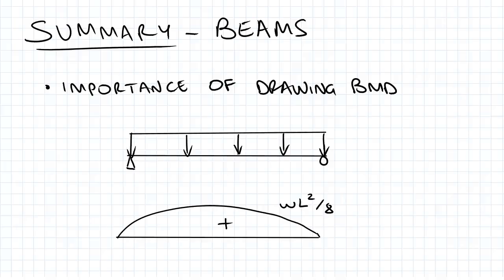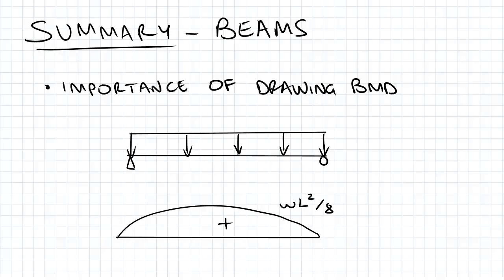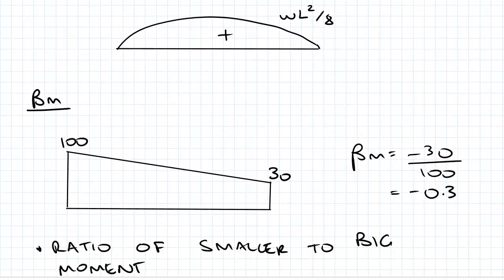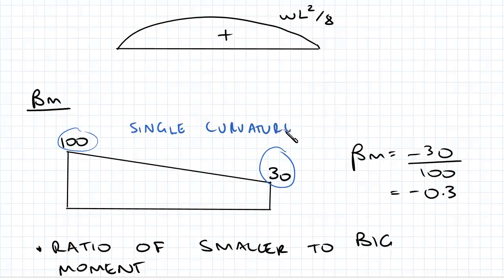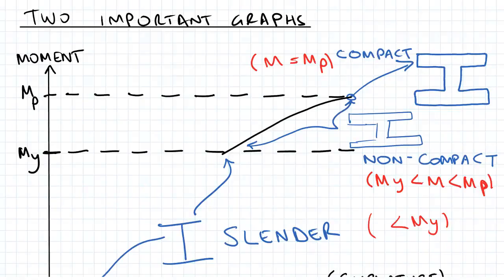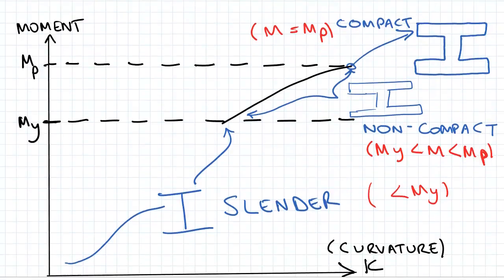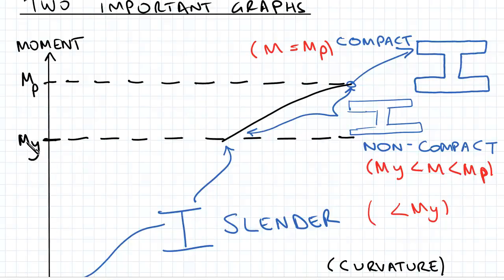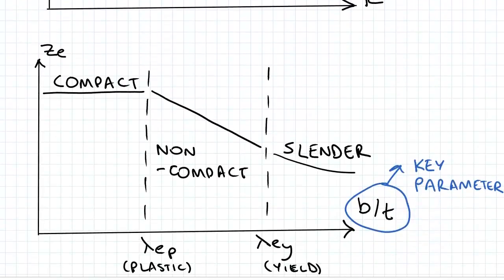Steel Beams in Bending: Steel Structural Design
for more FREE video tutorials covering Steel Structural Design.

In the last video of this chapter we will recap all we’ve learned so far about beams. The video highlights the importance of drawing BMD’s, the moment ratio, the moment versus curvature and the effective section modulus versus width/thickness graphs. We will discuss how the flange and the web work under compression. The steps to calculate ΦΜSX will be presented along with lateral restraints and flexural torsion buckling. In conclusion, we will be looking at effective lengths and the slenderness reduction factor.